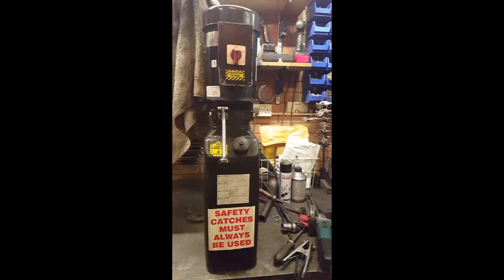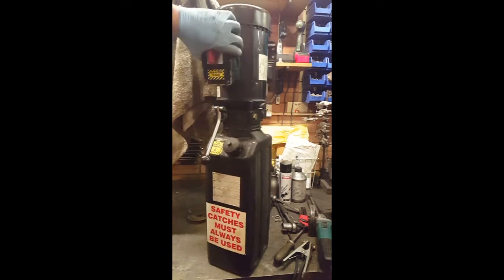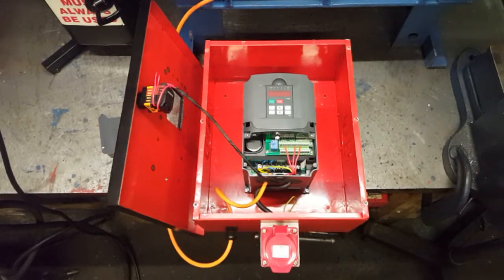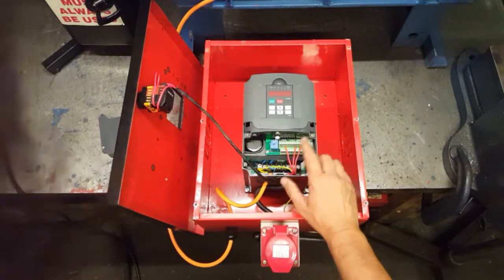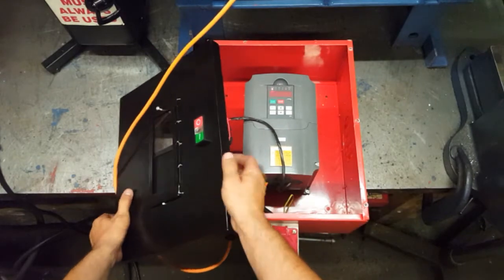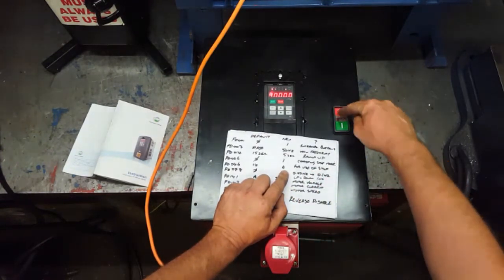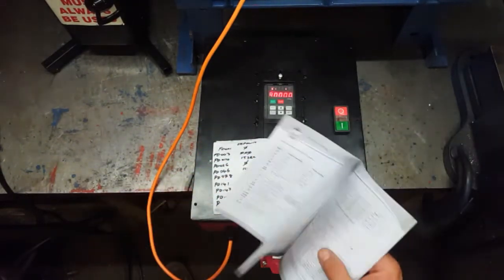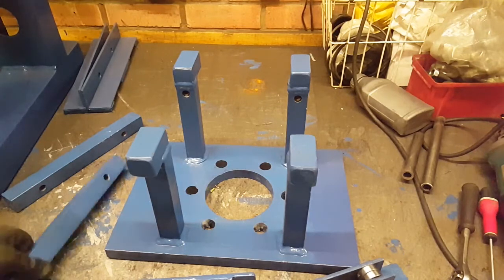Making Portable Hydraulic Workshop Press With Floating Head/Ram & Inverter Driven VFD DIY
A electric hydraulic workshop press made from a collection of recycled/disposed of items, all but the hoses, valve and fittings are used, combined with a VFD driving a old car workshop vehicle lift hydraulic pump.